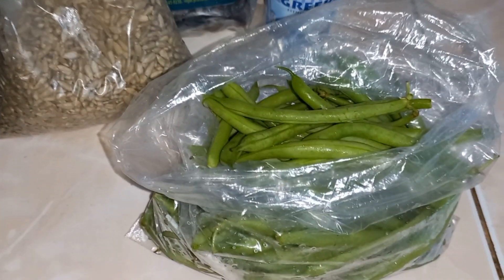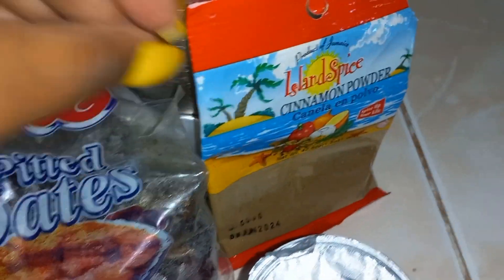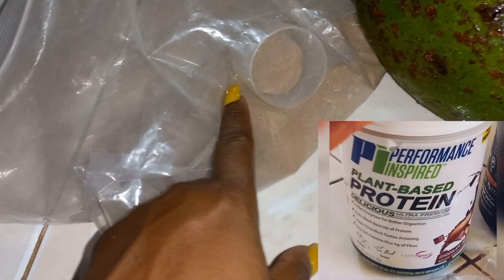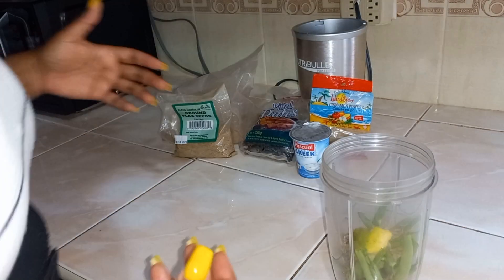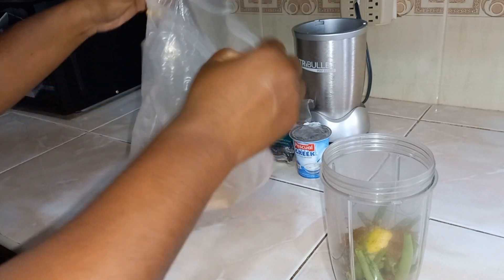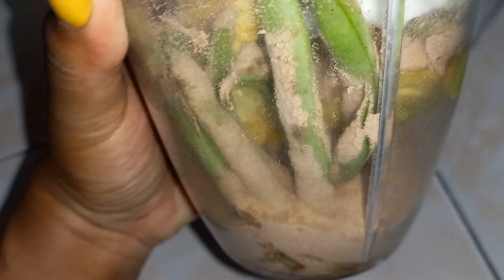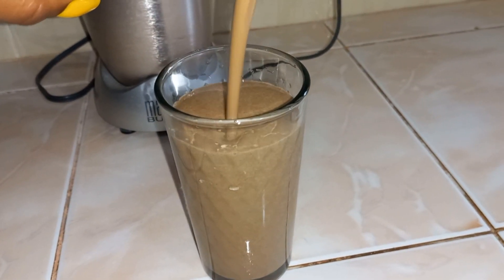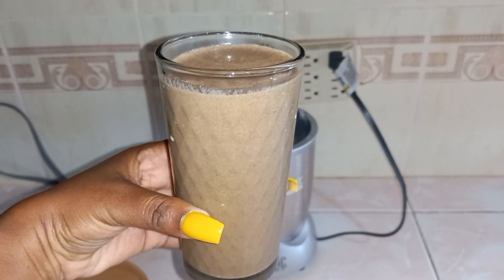High Protein After Workout Smoothie | Keisha J Lewis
Ingredients: Avocado, String beans, Performance Inspired Plant Based Protein Powder Chocolate, dates, Flaxseed, Cinnamon Powder, Water

Follow me on:
Facebook @ Keisha J Lewis
lnstagram @ keishalewis1986
Tick Tock @ Keishajlewis7